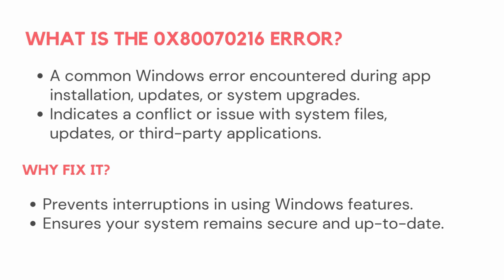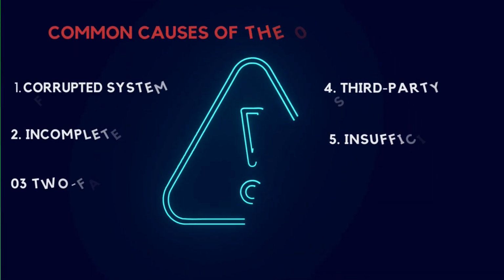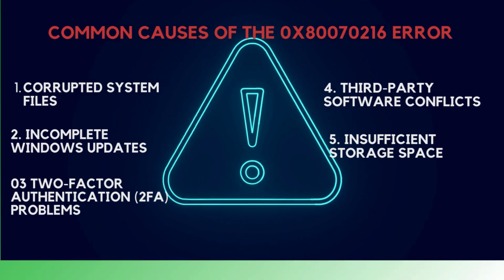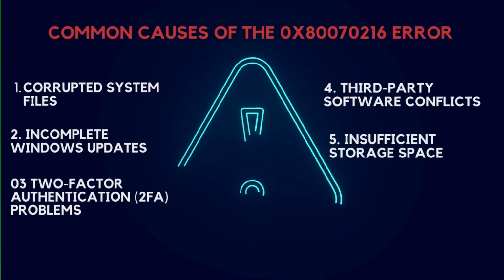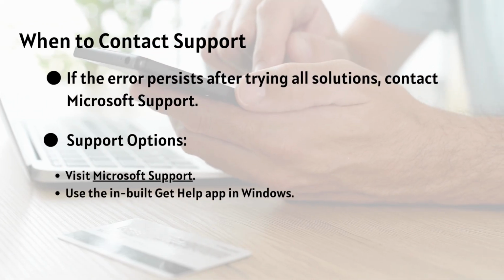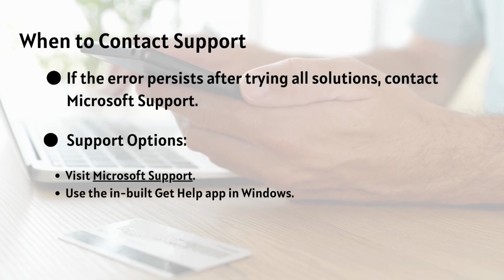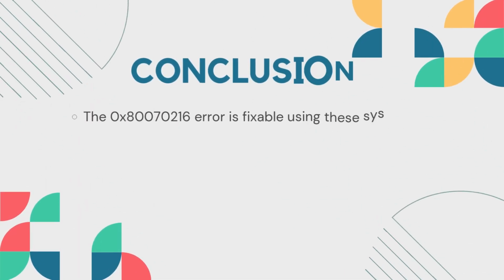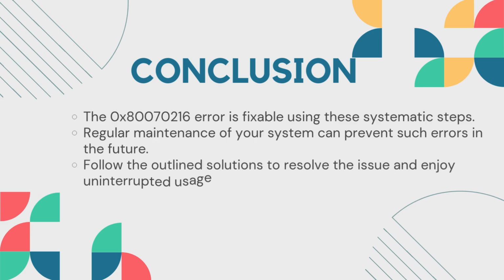How to Fix 0x80070216 Error on Windows 10 & 11 | Step-by-Step Guide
Are you encountering the 0x80070216 error on your Windows 10 or 11 device? This error can occur during app installations, updates, or even system upgrades. In this video, we provide a comprehensive troubleshooting guide to fix the 0x80070216 error effectively.

What’s Covered in This Video:
✅ Common causes of the 0x80070216 error
✅ Step-by-step solutions, including:

Running Windows Update Troubleshooter
Checking storage space
Performing a system file scan (sfc /scannow)
Updating device drivers
Using System Restore
✅ Tips for maintaining a healthy Windows system
✅ When to contact Microsoft Support
By following these easy steps, you can quickly resolve the issue and enjoy a smoother Windows experience.